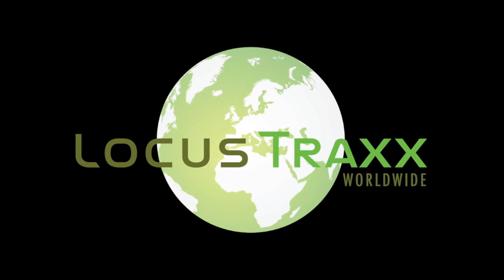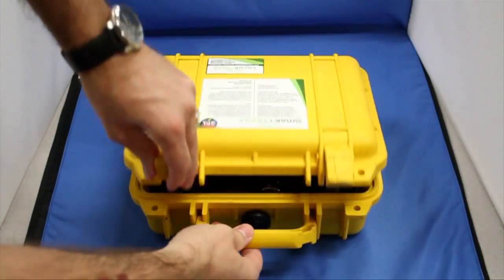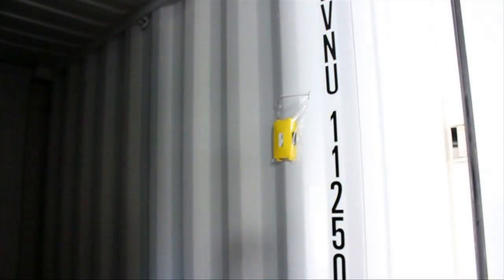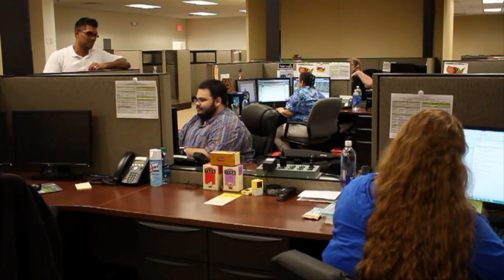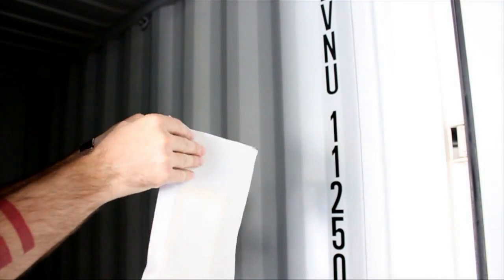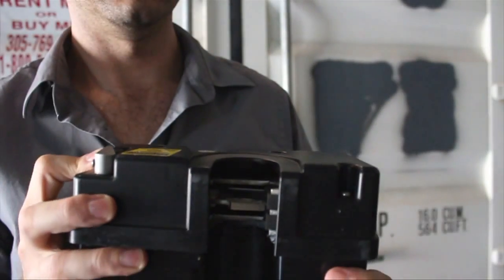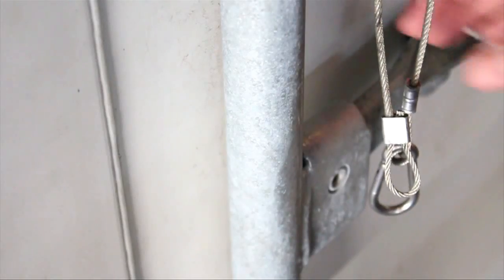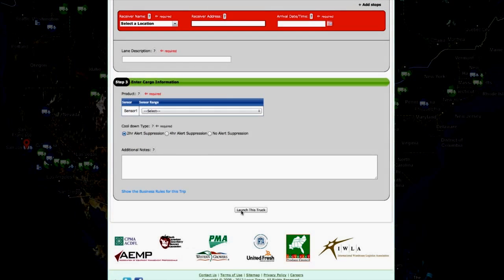SmartTraxx Portable installation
Whether over the road, or over water, the SmartTraxx Portable is the only monitoring device on the market capable of providing real-time temperature, location, and security information.